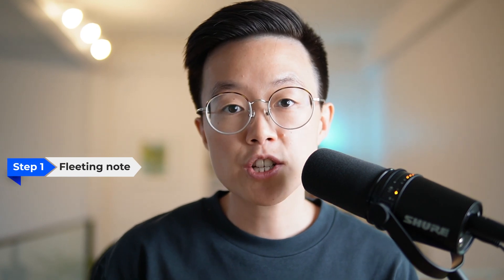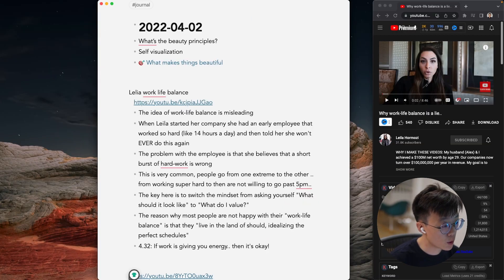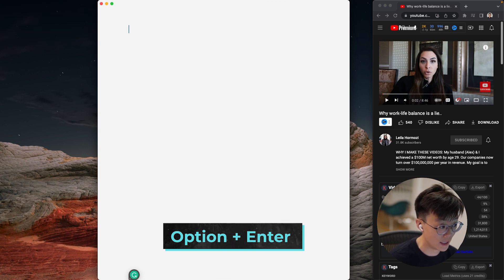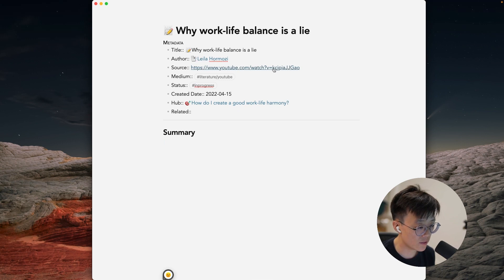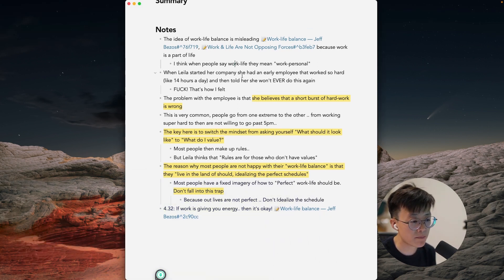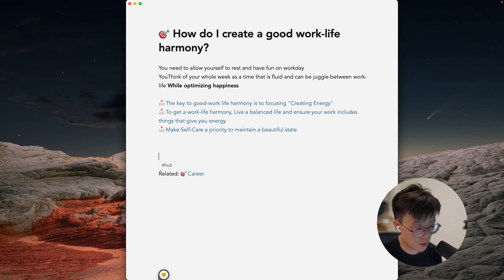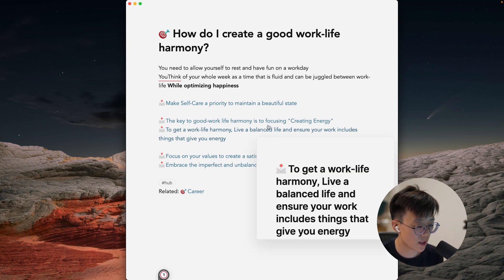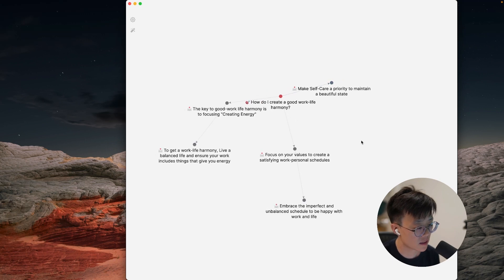Use Obsidian & Zettelkasten to summarize a YouTube video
Timestamps
0:00 - Intro
0:41 - 4-step Overview
1:02 - My workflow
1:34 - Getting Started
1:52 - Emojis
2:41 - Create a note
2:58 - Create a Template
3:29 - Use a Template
4:00 - Fill in more detail
4:32 - Embed Video
4:56 - Turn into a Literature note
5:04 - Finalize the note
5:34 - Create permanent notes
5:57 - Connecting permanent notes
6:32 - Create lines of thinking
7:28 - Track lines of thinking
8:35 - Ending

How to insert emojis
Shortcuts
Mac: Control + Command + Space Bar
Windows 10: Windows Key + Period (.)

I used Snippet feature in Alfred to insert emojis. This needs the paid version 😢